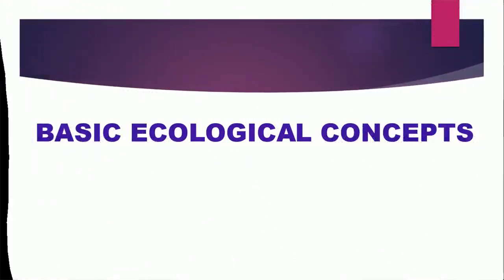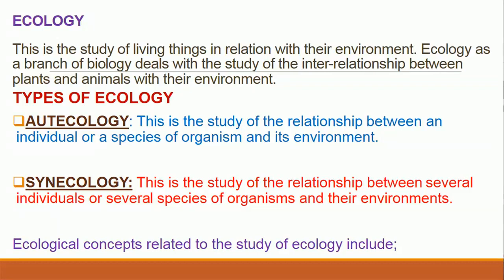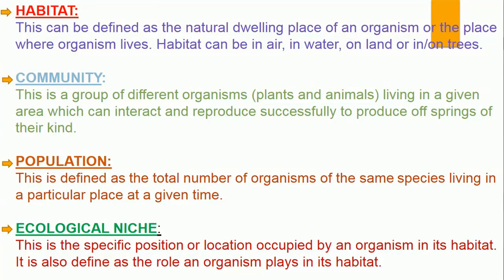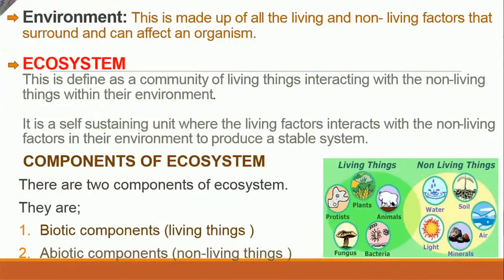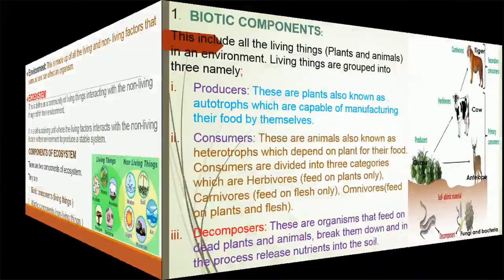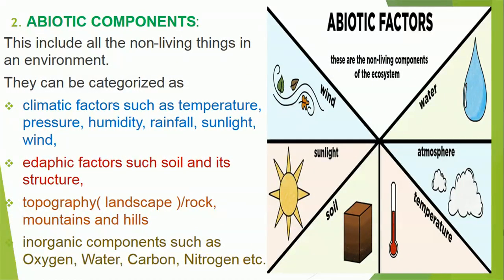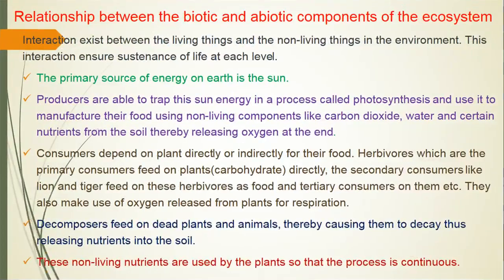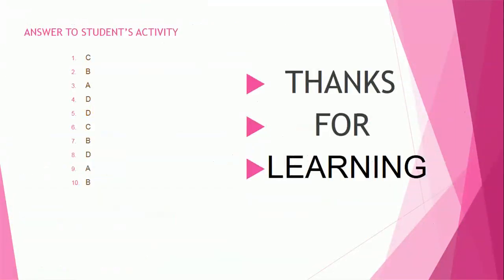VIDEO ON BASIC ECOLOGICAL CONCEPTS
This video is on basic ecological concepts. It is meant to help students in college or secondary level, those preparing for WAEC, UTME, NECO, IGCSE  and other external examinations to have a grasp of the topic in a simplified form. The video teaches on the meaning of ecology, types of ecology, some ecological concepts like biosphere, environment, habitat, community, population, ecological niche, ecosystem and its components such as biotic and abiotic compoment.